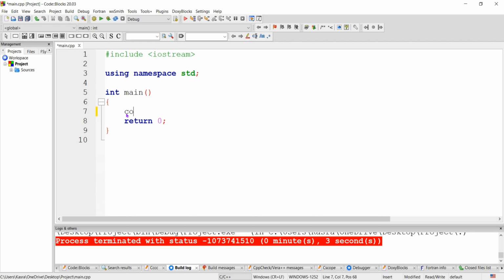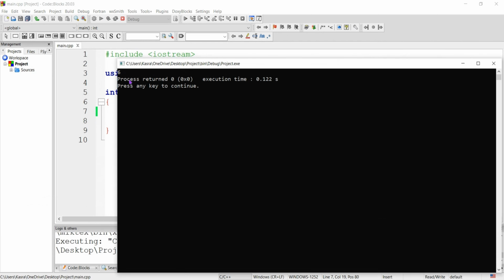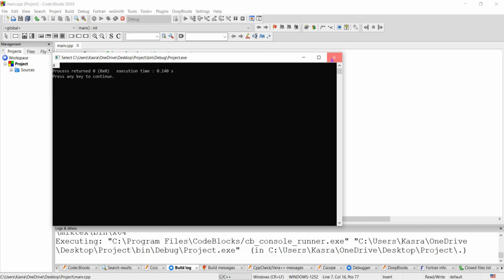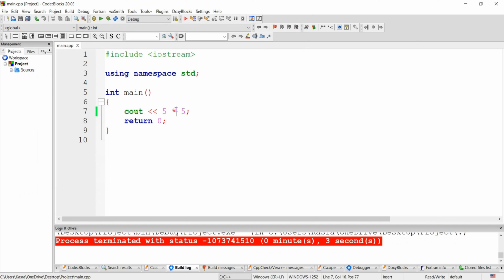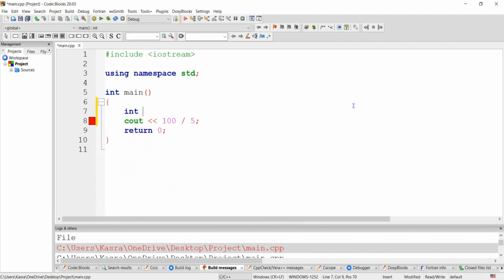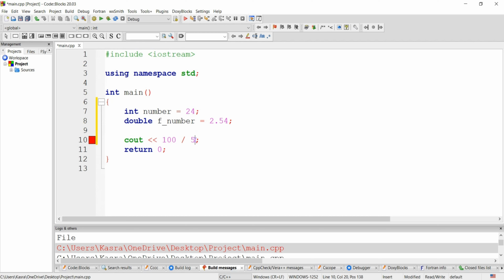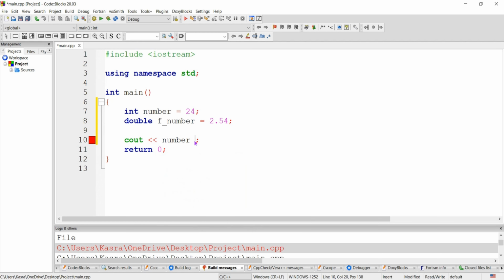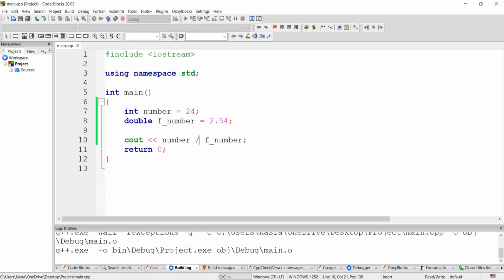Operators in C++ | C++ Tutorials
Learn C++ basics in 🚀
This beginner-friendly tutorial is your fast start for this powerful language.

💡 C++ :
- It's a high-performance language used in embedded systems, gaming, systems programming, and more.
- A good programming language for beginners.

Course developed by ICGUY. Check out his YouTube channel for more great programming course.